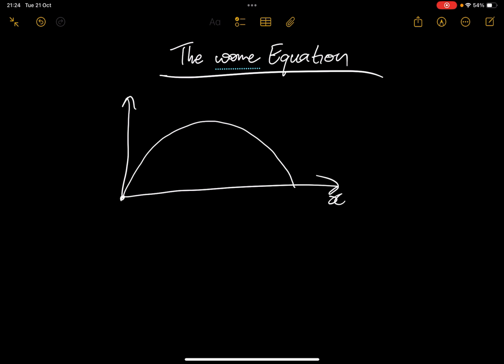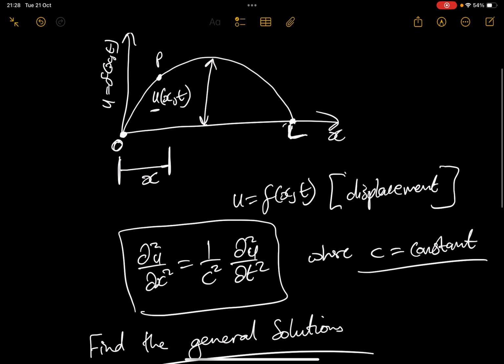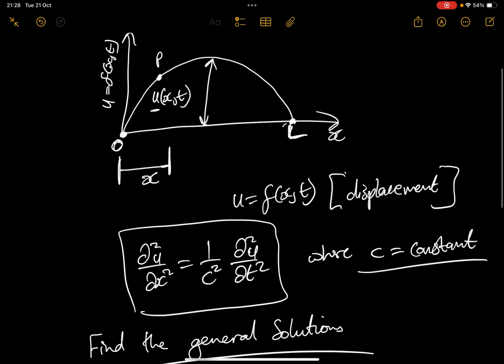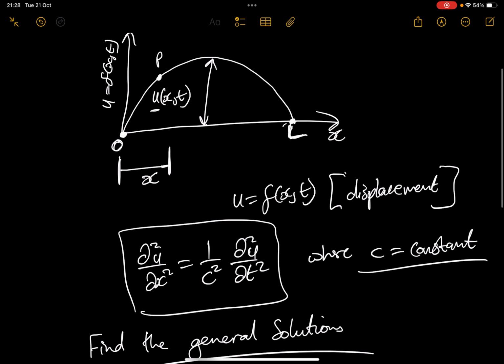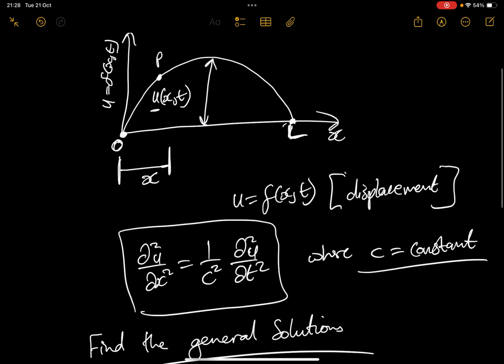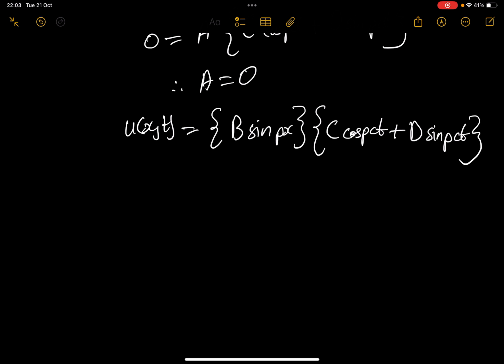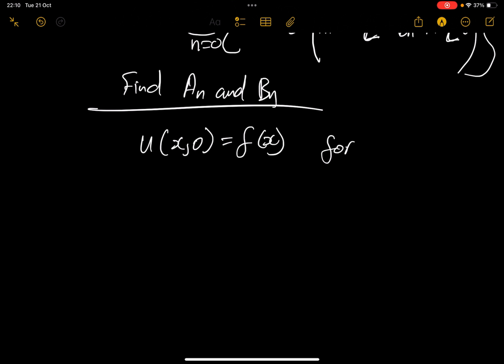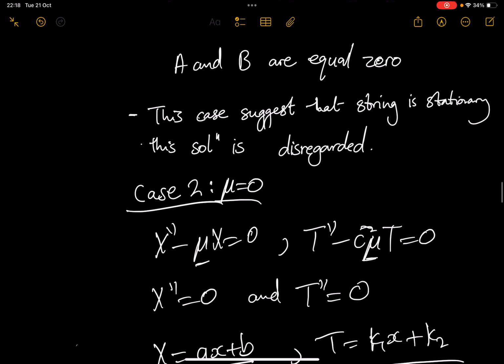Engineering Mathematics III (PDE__Separation of variables__Wave Equation)